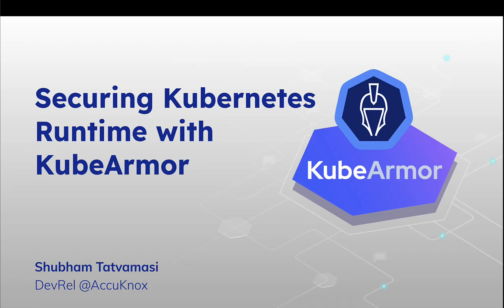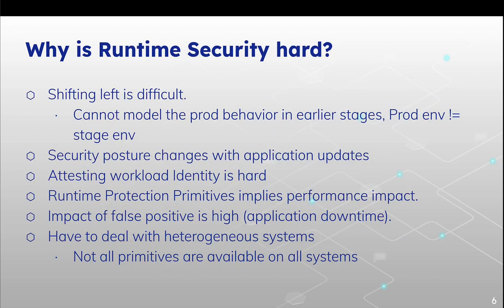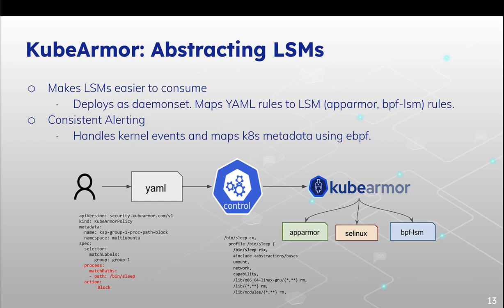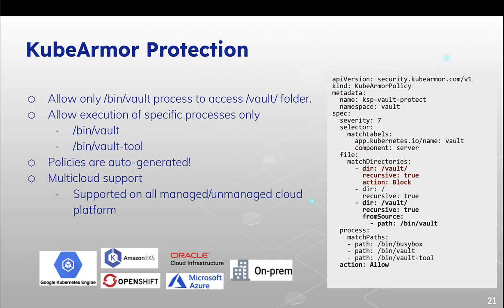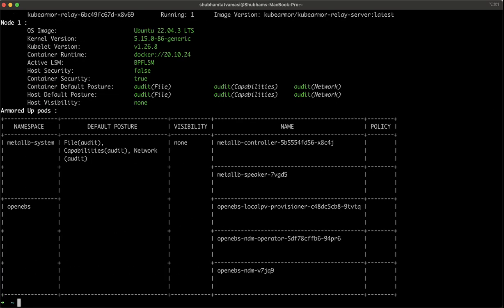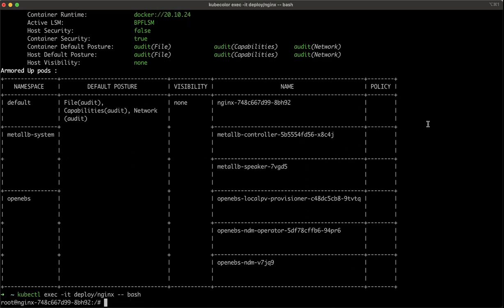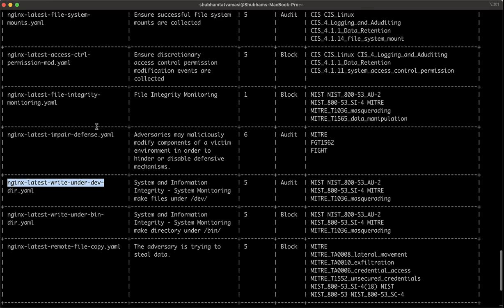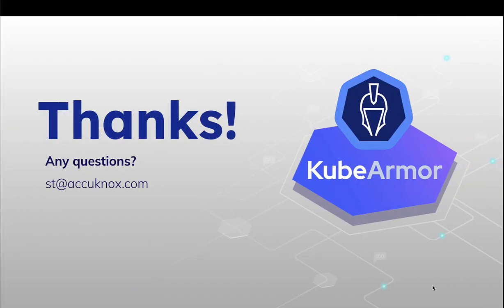Securing Kubernetes runtime with KubeArmor